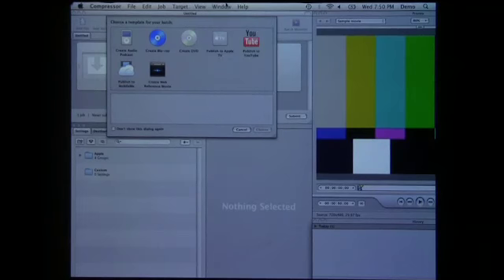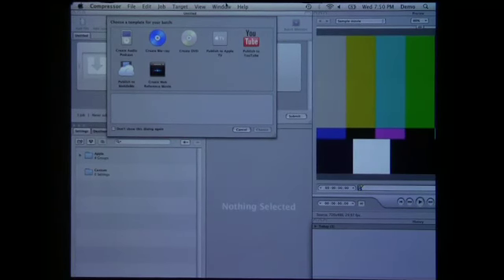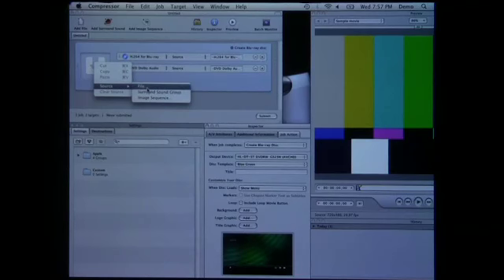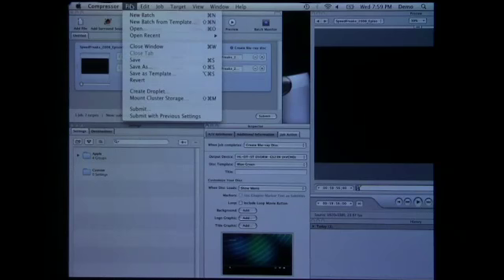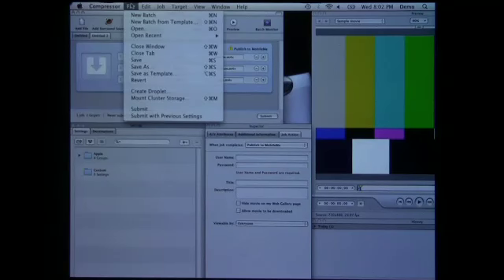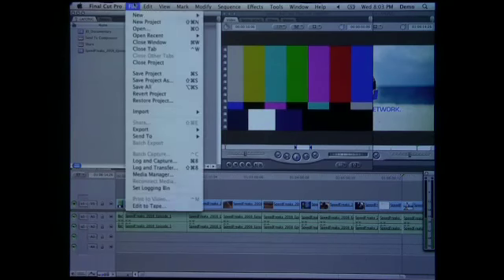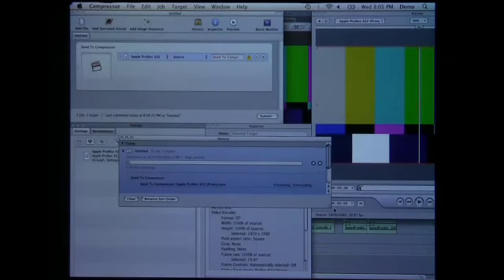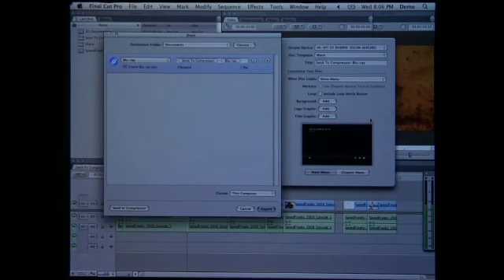A LACPUG Flash Back : Brian Gary Compressor 3 5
A LACPUG Flash Back: videos never shown on You Tube.
Brian Gary shows how to use Compressor  3.5 to  it's fullest to the LAFCPUG in 9/3/2009